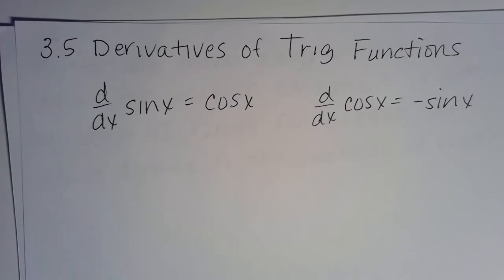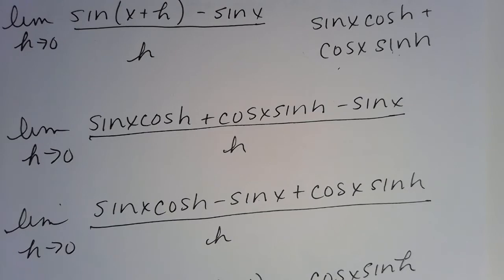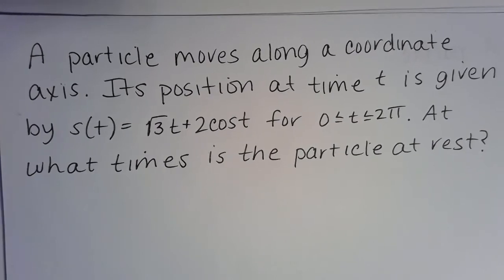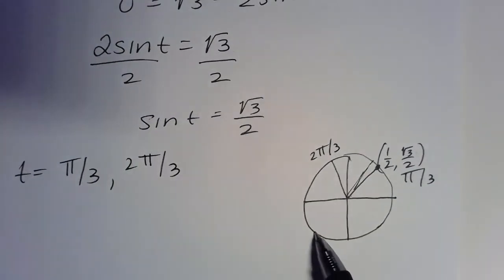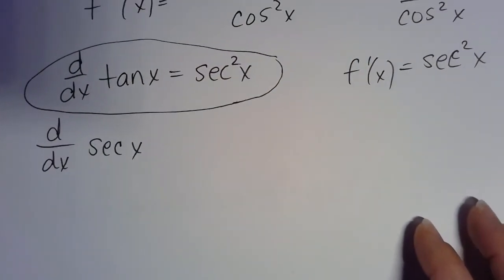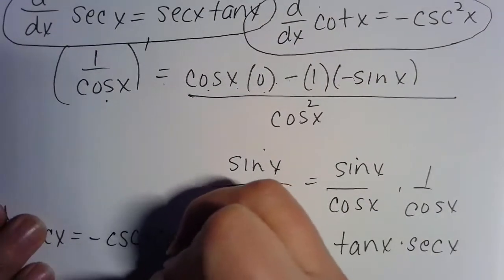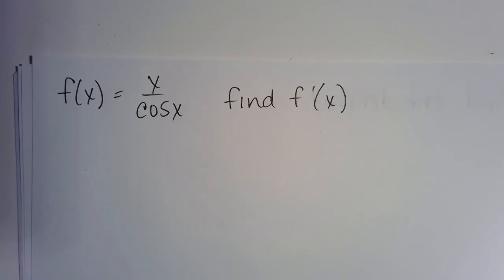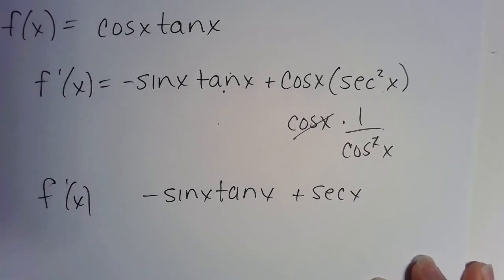Derivatives of Trig Functions